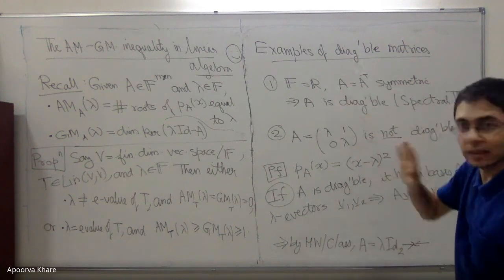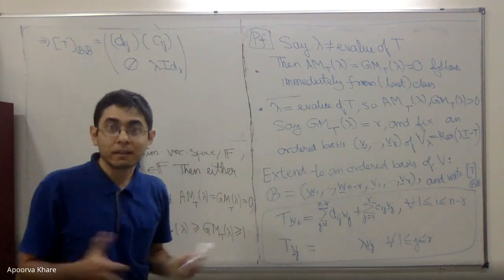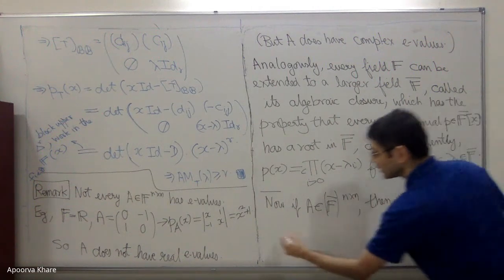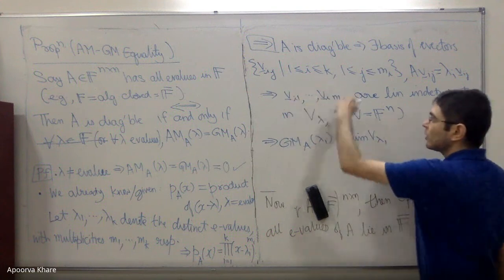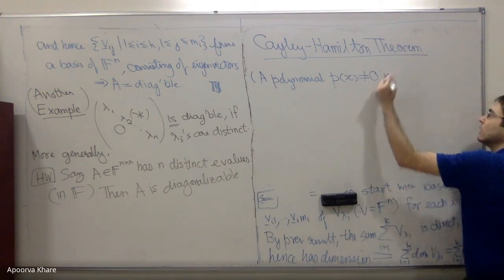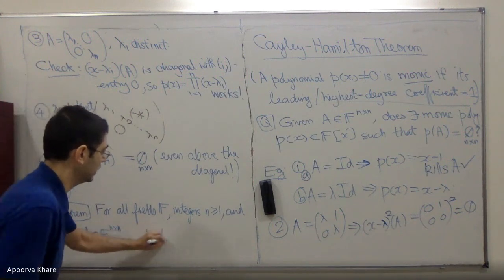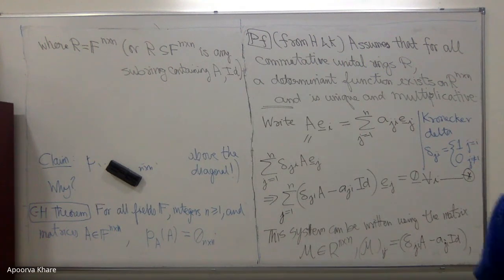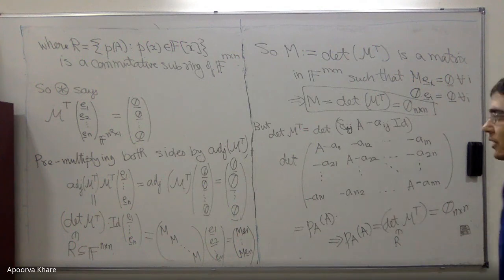L20 2021-10-14 MA219-F21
Lecture 20:

* AM-GM inequality in linear algebra: statement and proof
* Eigenvalues always exist in algebraically closed fields, but not always in all fields
* AM-GM equality  is if-and-only-if diagonalizable
* Cayley-Hamilton theorem